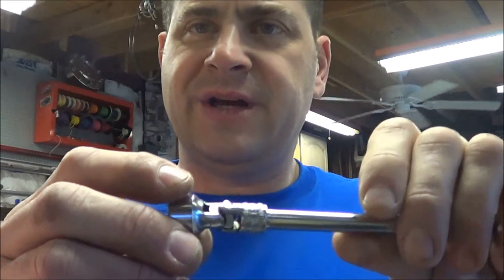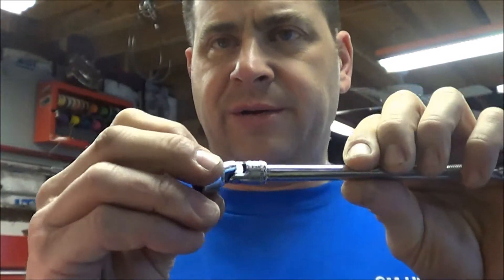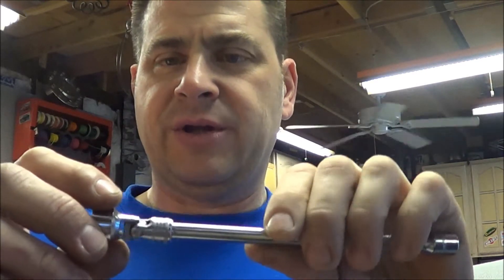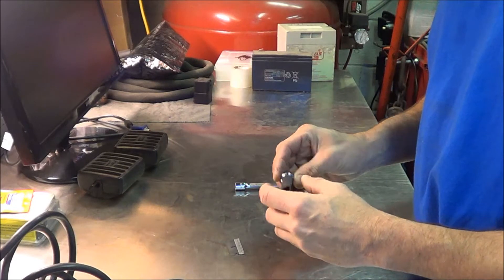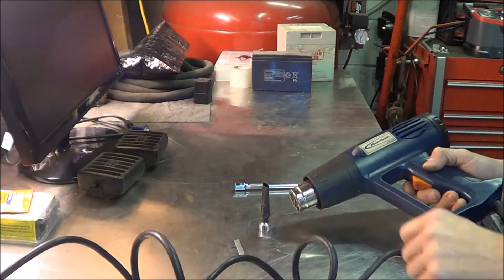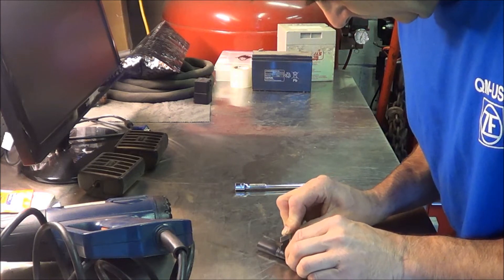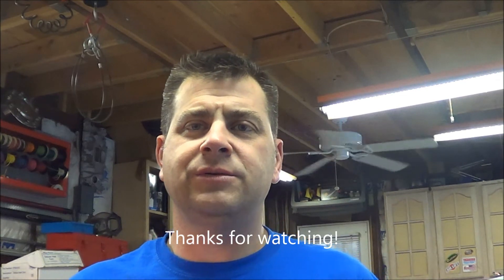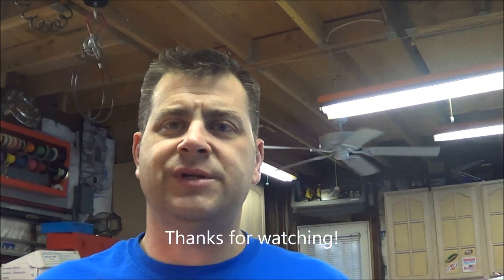9-7-13 Carl's Saturday morning tool tip episode 1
Trying out a new series here..

How to tighten up a loose flexi socket.